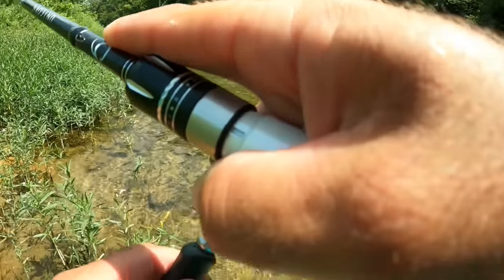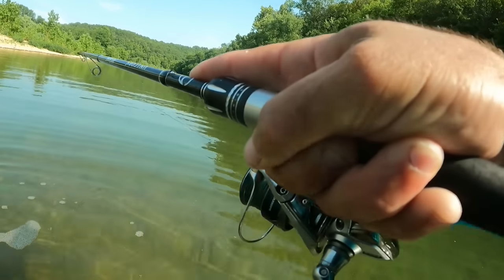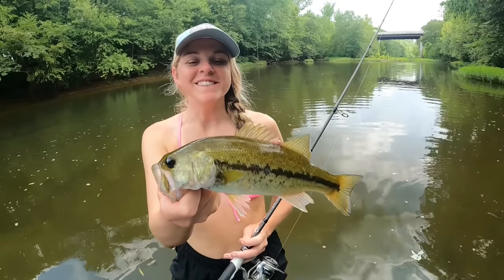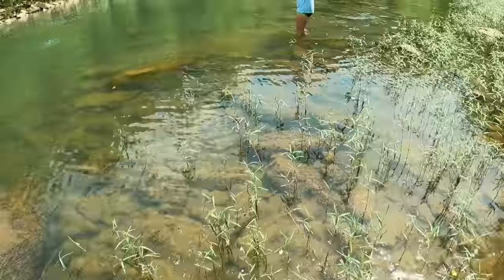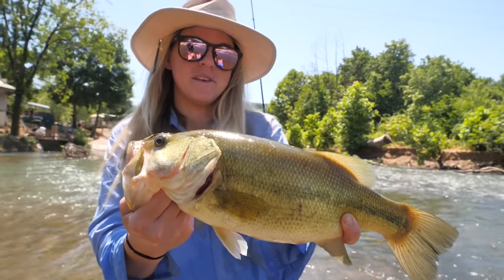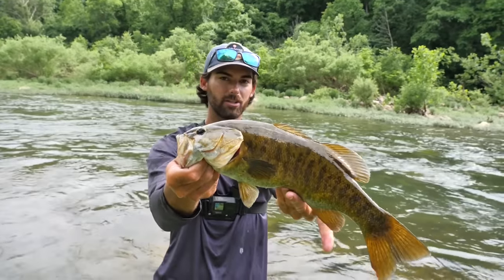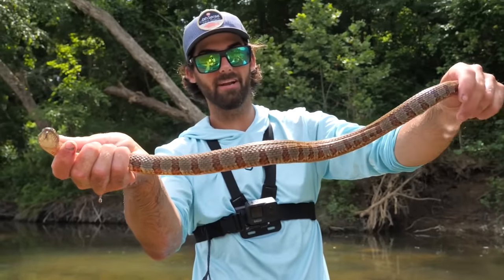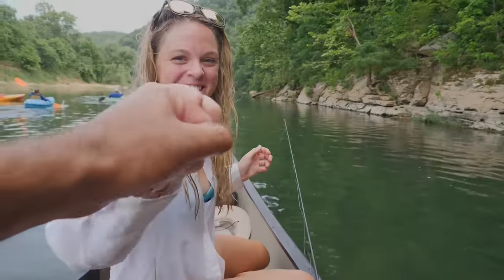2 HOURS of AMAZING Creek Fishing DEEP in the MOUNTAINS! --Beautiful Fish and Epic Battles!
We hope you enjoy this two hour compilation featuring some of Arkansas most beautiful and pristine water ways!